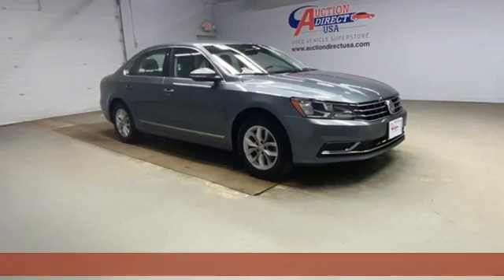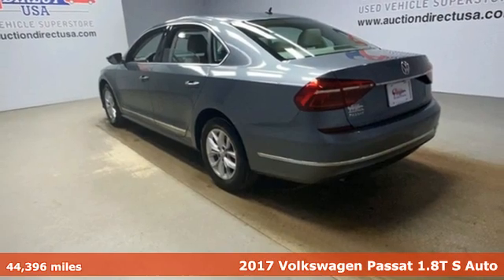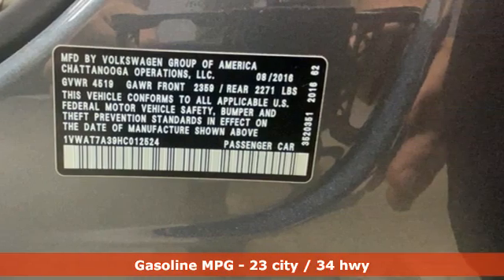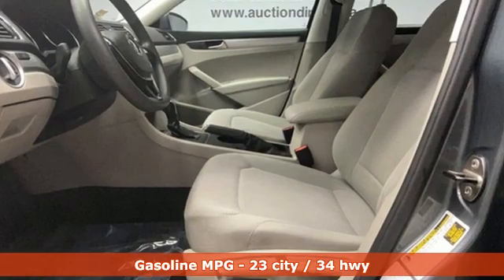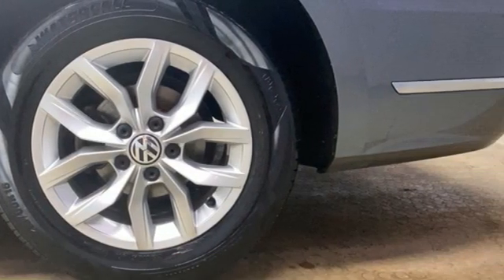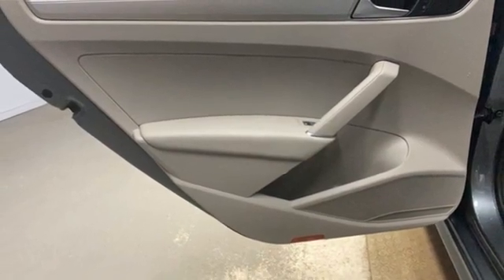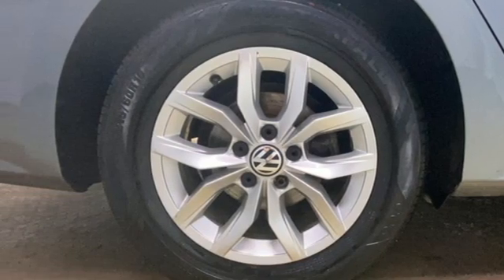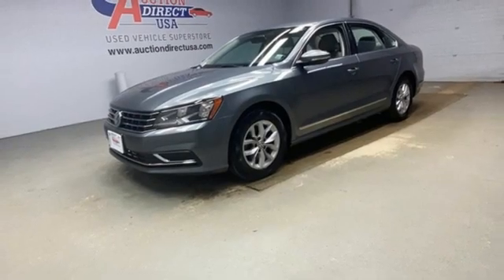2017 Volkswagen Passat Rochester NY Victor, NY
Year: 2017
Make: Volkswagen
Model: Passat
Trim: 1.8T S
Engine: 1.8L TSI
Transmission: 6-Speed Automatic with Tiptronic
Color: Gray
Mileage: 44396
Stock #: VT39769
VIN: 1VWAT7A39HC012524
New Tires! New Brakes!! Bluetooth, Backup Camera, Remote Keyless Entry, Steering Wheel Mounted Audio Controls, USB Port, Alloy Wheels, and this vehicle has a clean, one-owner CARFAX history report!!

Address:
6520 State Route 96